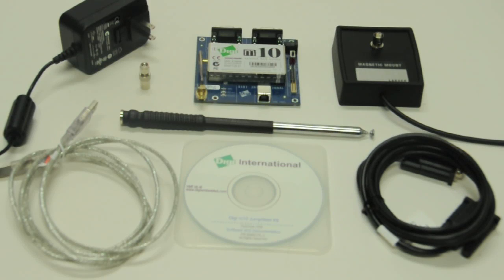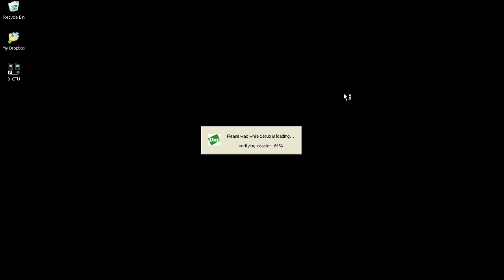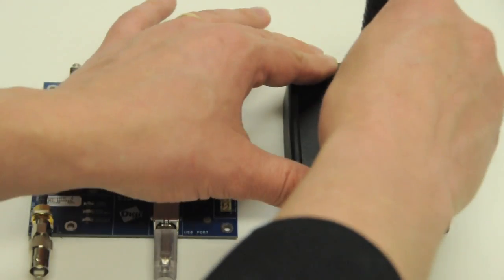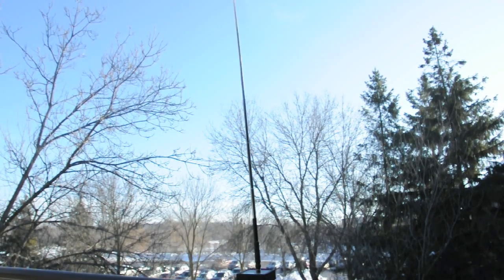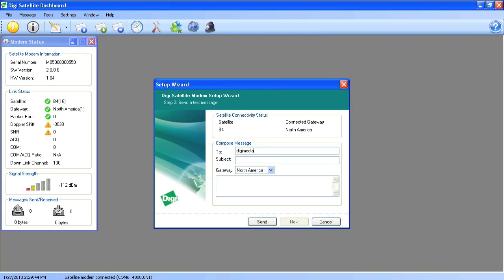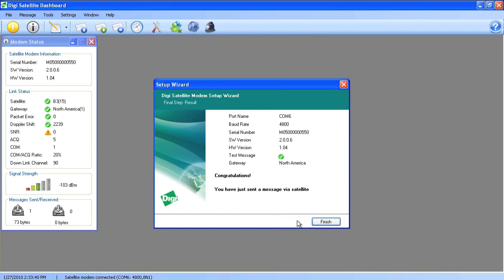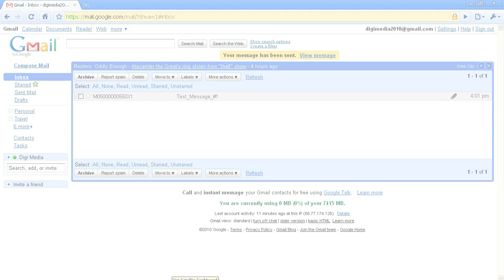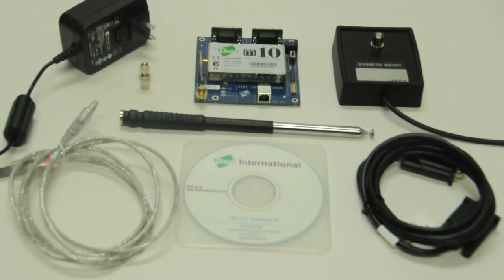How to Setup a Digi m10 JumpStart Kit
How to setup and begin sending/receiving messages using your Digi m10 JumpStart Kit operating on the ORBCOMM M2M satellite network.